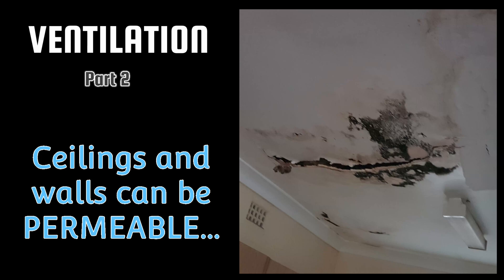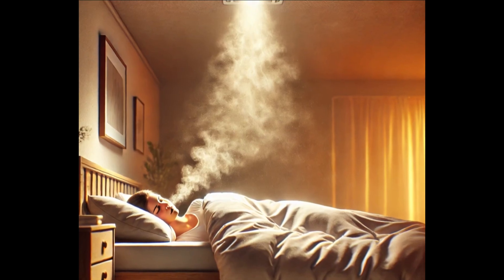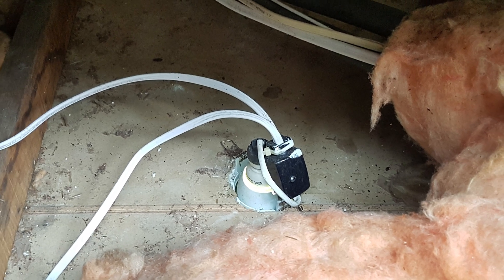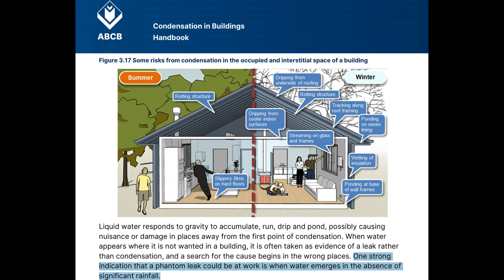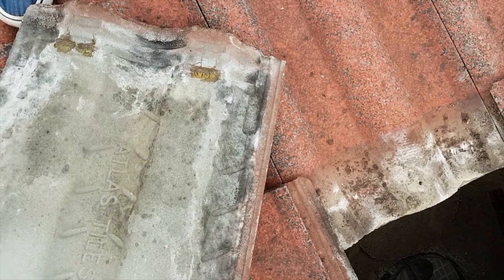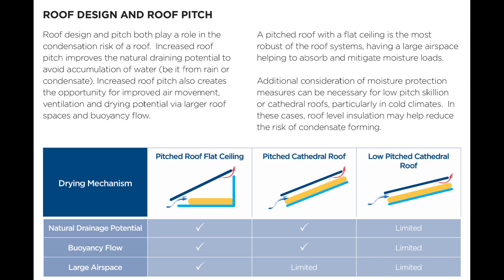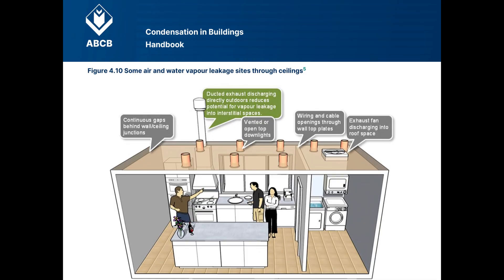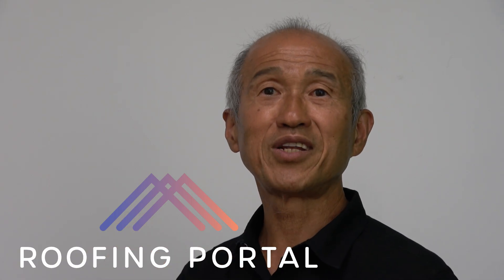Ventilation basics for Australian houses part 2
How does water vapour get into the  Australian roof cavity?
You will be surprised how permeable walls and ceilings are. And this means that it will let water vapour through the living area envelope and escape into the roof attic.
When water vapour gets into the roof cavity and meets a cold environment, CONDENSATION is the result.
And this is not good for the house or the occupants.
And that is the reason why the National Construction Code is so strict on roof ventilation.
In this Roofing Portal video, we investigate an example of permeability and the ugly results...